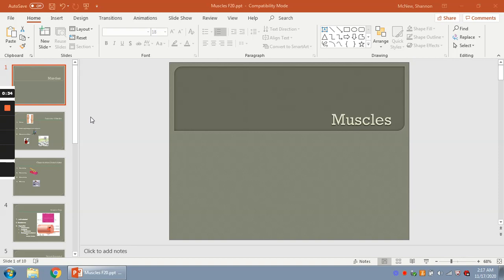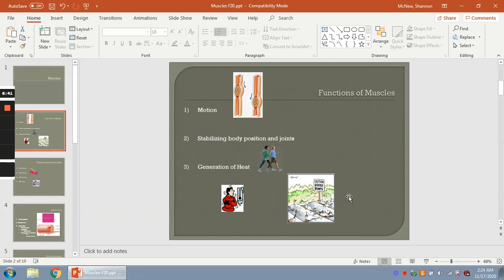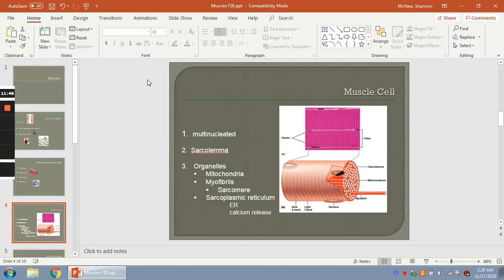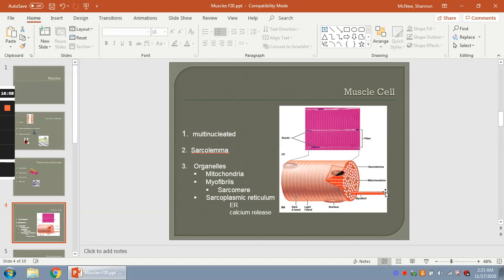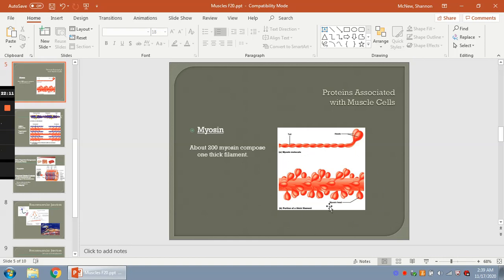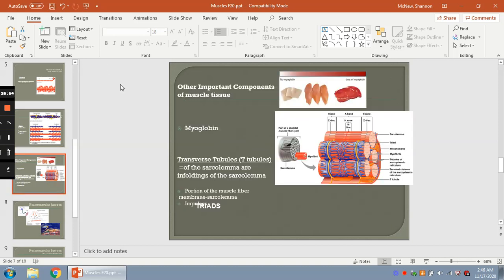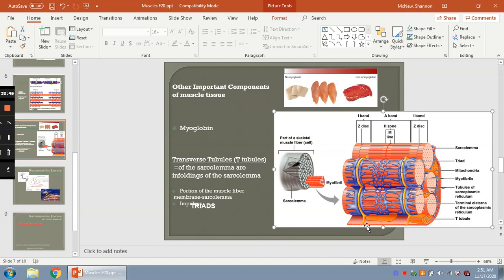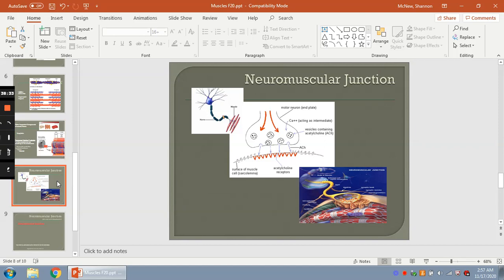McNew A&P I Lecture - Muscles Part 1